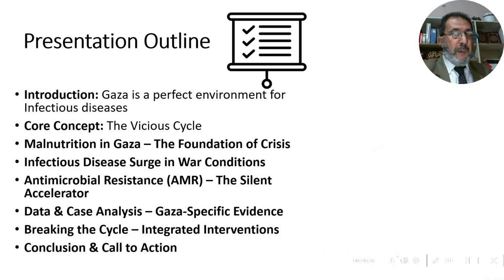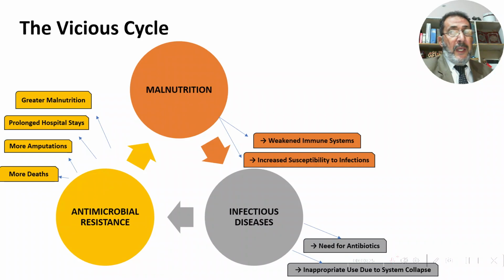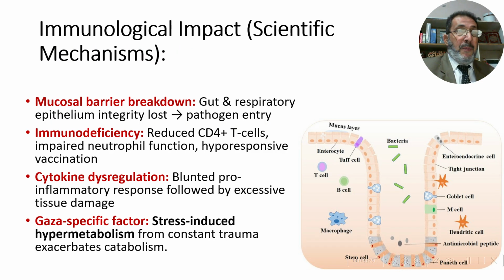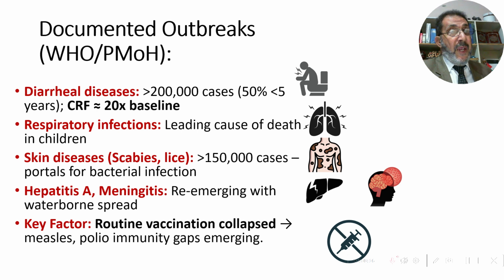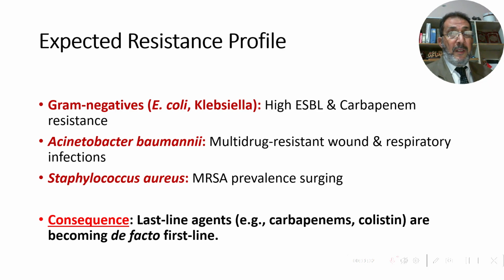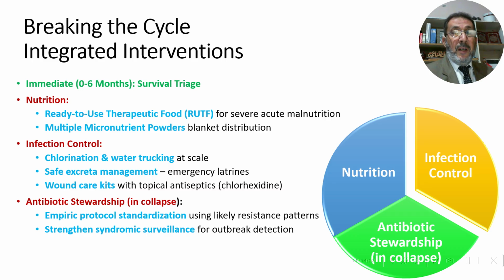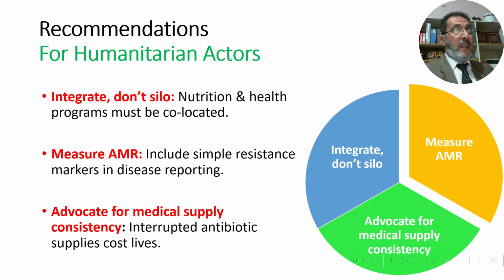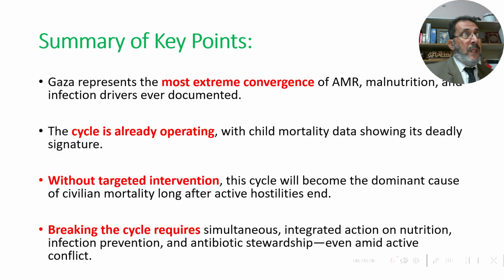The Deadly Cycle in GazaAMR, Malnutrition & Infectious Disease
Introduction: Gaza is a perfect environment for Infectious diseases
Core Concept: The Vicious Cycle
Malnutrition in Gaza – The Foundation of Crisis
Infectious Disease Surge in War Conditions
Antimicrobial Resistance (AMR) – The Silent Accelerator
Data & Case Analysis – Gaza-Specific Evidence
Breaking the Cycle – Integrated Interventions